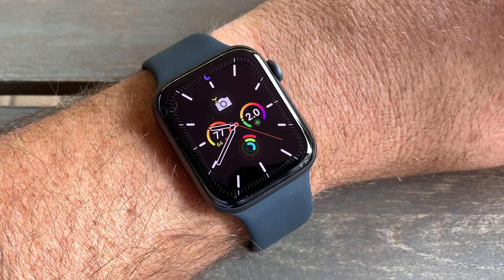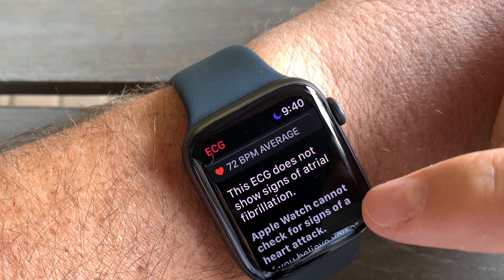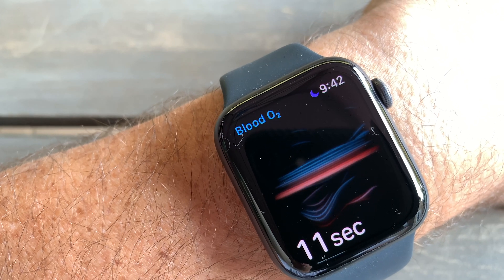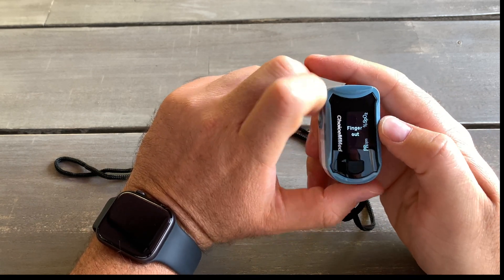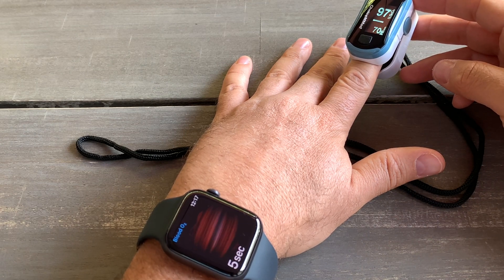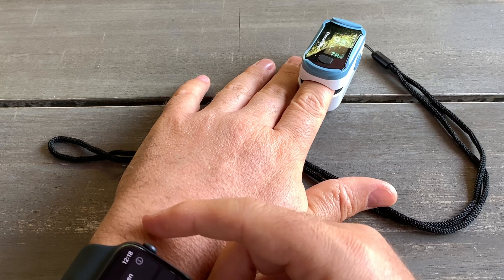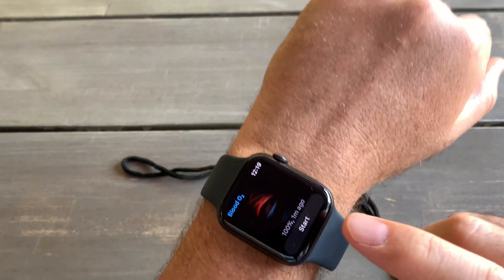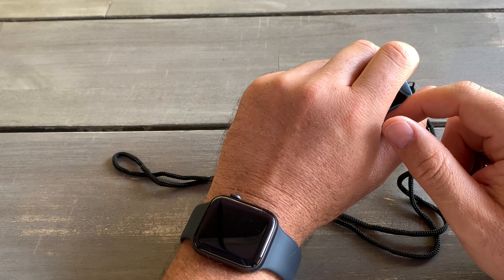How to use ECG and Blood Oxygen app on Apple Watch Series 6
ECG App
New electrodes built into the back crystal and Digital Crown on Apple Watch Series 4 + work together with the ECG app to enable customers to take an ECG similar to a single-lead reading. To take an ECG recording at any time or following an irregular rhythm notification, users launch the new ECG app on Apple Watch Series 4 and hold their finger on the Digital Crown. As the user touches the Digital Crown, the circuit is completed and electrical signals across their heart are measured. After 30 seconds, the heart rhythm is classified as either AFib, sinus rhythm or inconclusive. All recordings, their associated classifications and any noted symptoms are stored securely in the Health app on iPhone. Users can share a PDF of the results with physicians.

How to use the Blood Oxygen app on Apple Watch Series 6 - Take a blood oxygen measurement . You can take a blood oxygen measurement at any time with the Blood Oxygen app.

1. Make sure that your Apple Watch is snug but comfortable on your wrist.
2. Open the Blood Oxygen app on your Apple Watch.
3. Stay still, and make sure your wrist is flat with the Apple Watch facing up.
4. Tap Start, then keep your arm steady for 15 seconds.
5. Wait. The measurement takes 15 seconds. At the end of the measurement, you will receive the results.
6.Tap Done.

Set up the Blood Oxygen app and background readings
On your iPhone, open the Health app.
Follow the onscreen steps. If you don't see a prompt to set up, tap the Browse tab, then tap Respiratory  - Blood Oxygen -  Set up Blood Oxygen.
After you complete setup, open the Blood Oxygen app on your Apple Watch to measure your blood oxygen levels.
If you still don’t see the Blood Oxygen app on your Apple Watch, you can search the App Store on your Apple Watch for Blood Oxygen and download it.

The Blood Oxygen app is installed during the setup in the Health app. If you deleted the Blood Oxygen app, you can install it again from the App Store on your Apple Watch if you’ve completed the Blood Oxygen app setup.
How to use the Blood Oxygen app